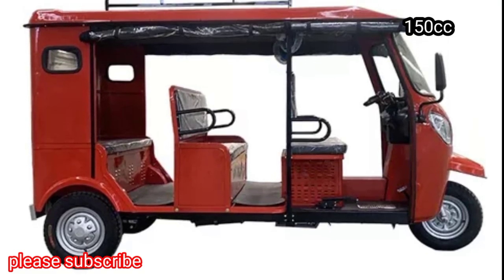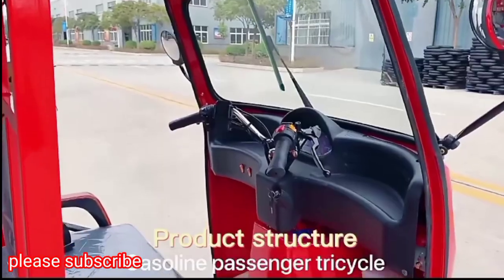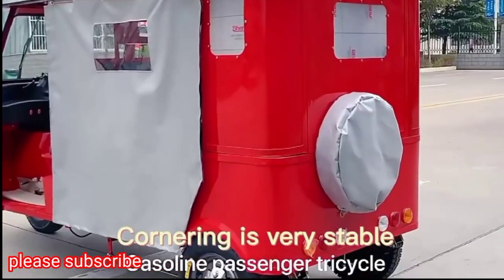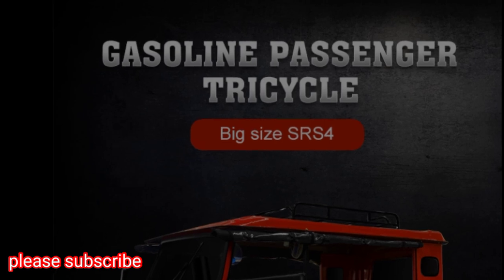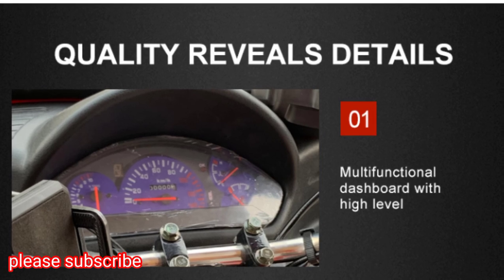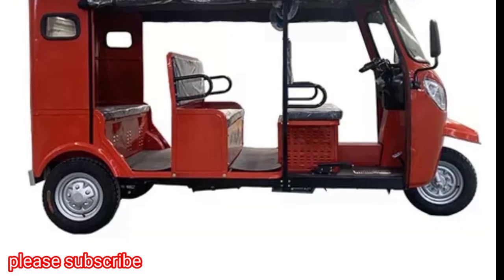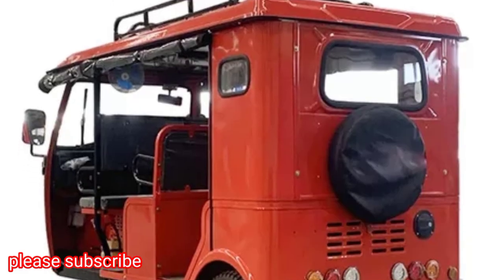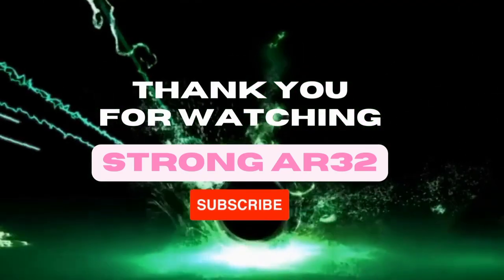motorcycle 150cc tricycle motor tricycle 6 passengers tricycle for taxi rickshaw | motorcycle trike